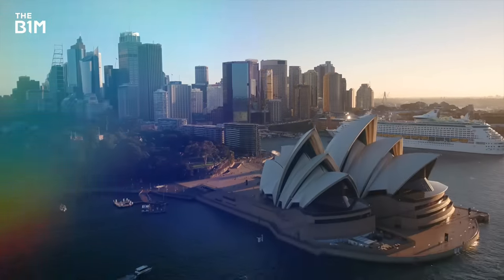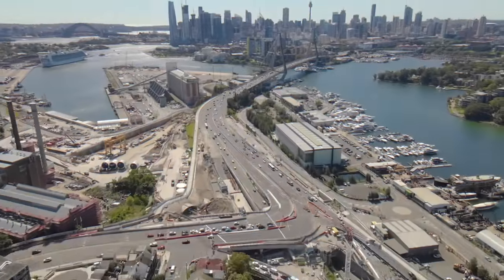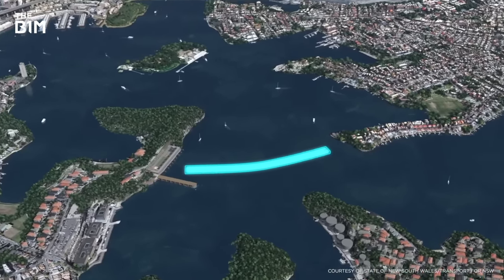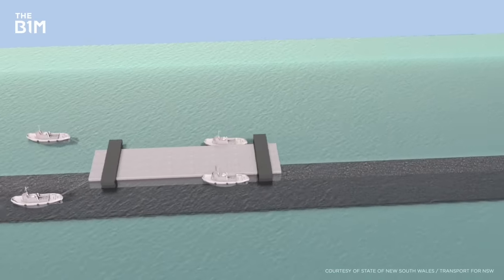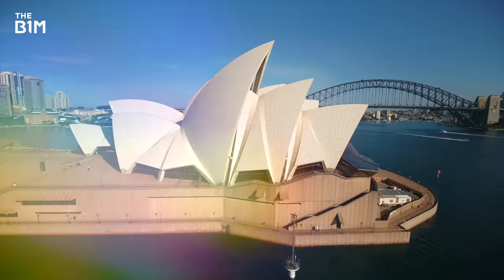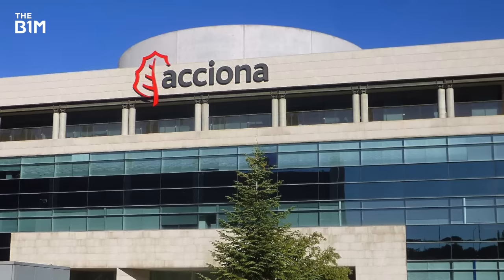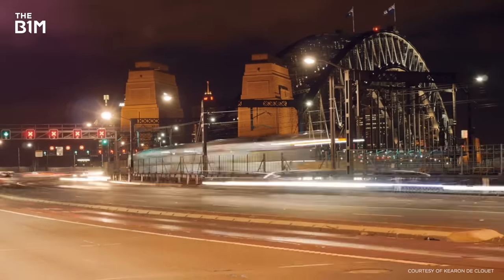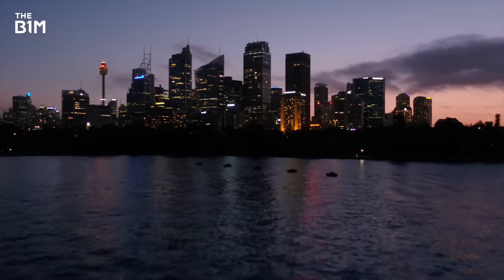Sydney's $5BN Tunnel U-Turn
Building a new highway under Sydney Harbour is turning out to be VERY difficult.

Additional footage and imagery courtesy of State of New South Wales/Transport for NSW, Herrenknecht AG, Aidia Studio, Amit, Duzy Bertha, Kearon de Clouet, Mumbai Coastal Road Project, 9 News Australia, OpticalTwelve, 7NEWS Australia, Sky News Australia and State Government of Victoria Australia.

Listen to The World's Best Construction Podcast by The B1M
Amazon Music

Go Behind The B1M.

Our content may only be embedded onto third party websites by arrangement. We have established partnerships with domains to share our content and help it reach a wider audience.